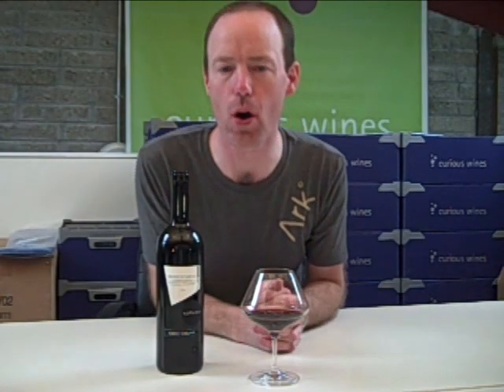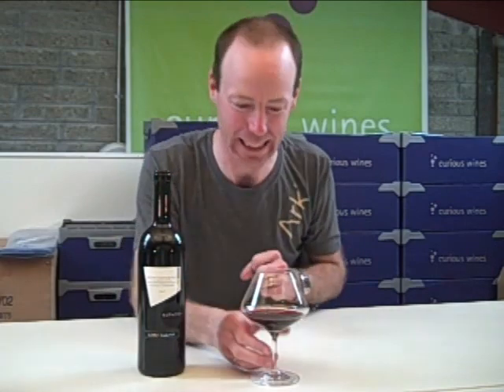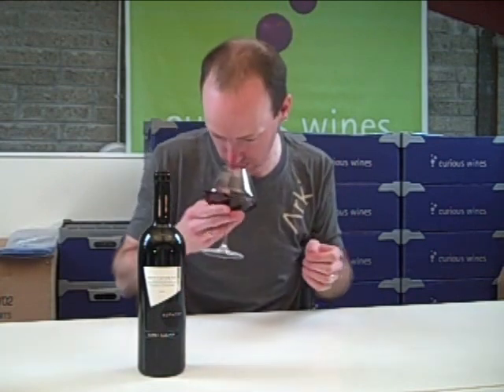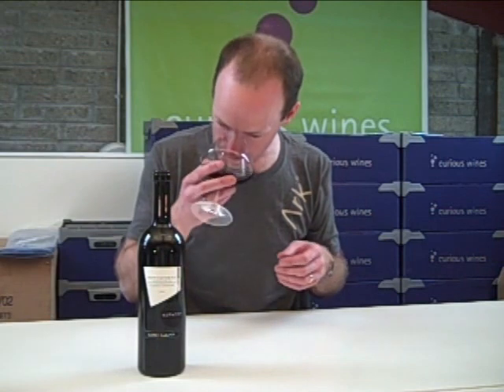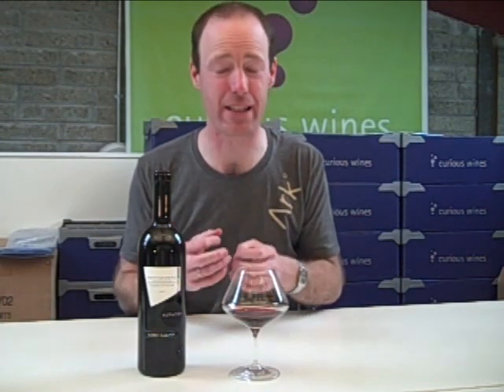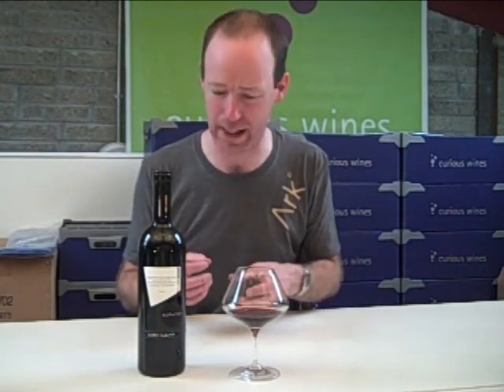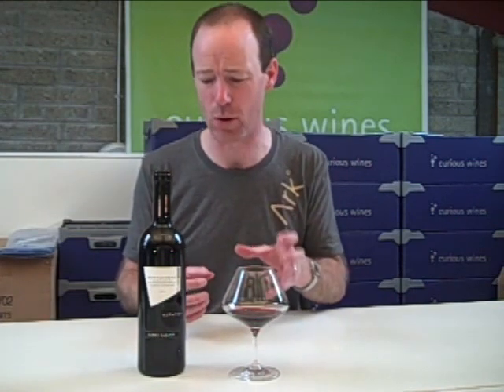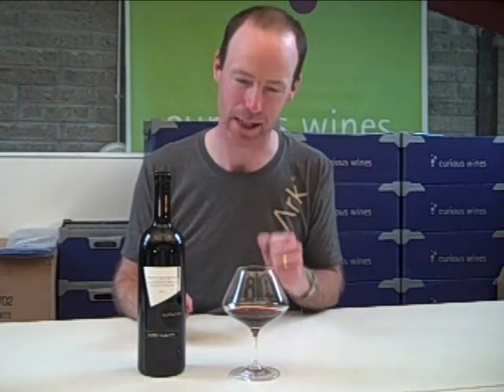Farina Valpolicella Ripasso 2005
Curious Wines is Ireland's mixed case wine specialist, with free delivery nationwide on all 12 bottle cases, pre-mixed or mix-your-own.